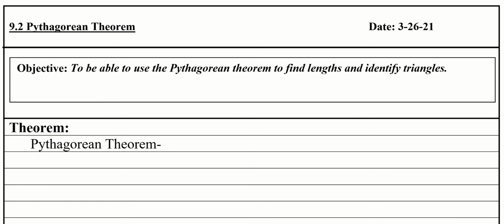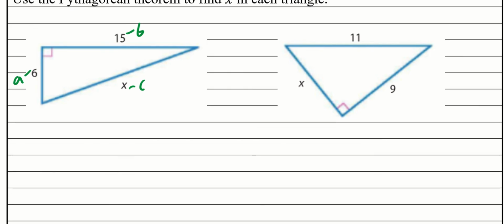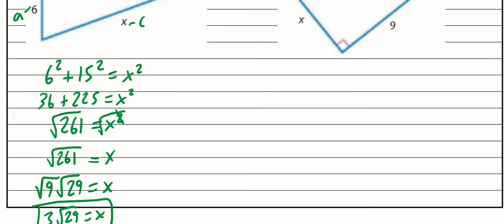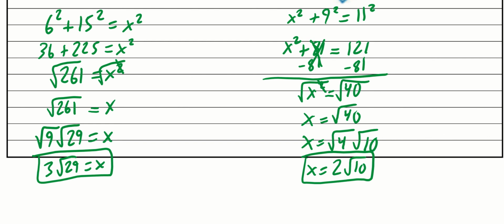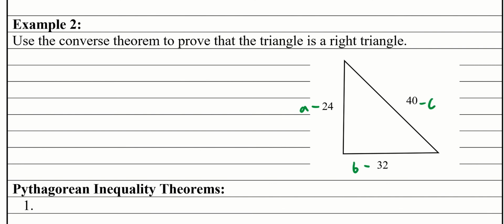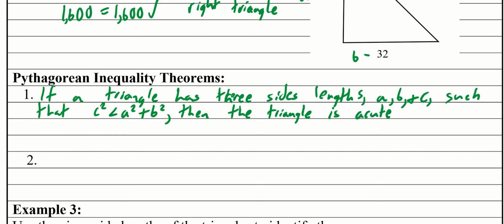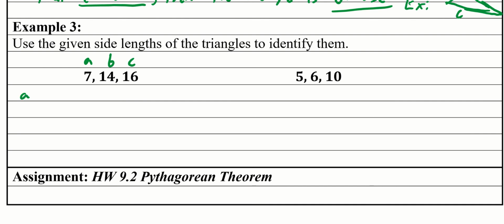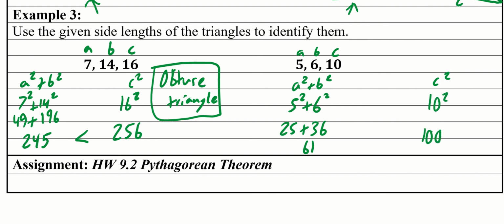9.2 Honors Notes